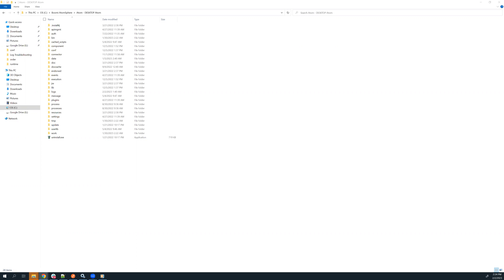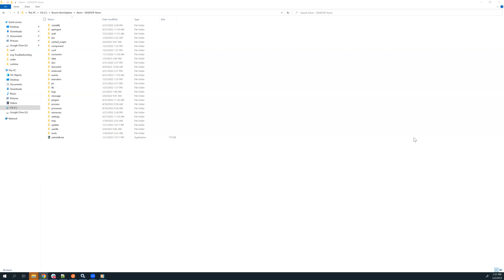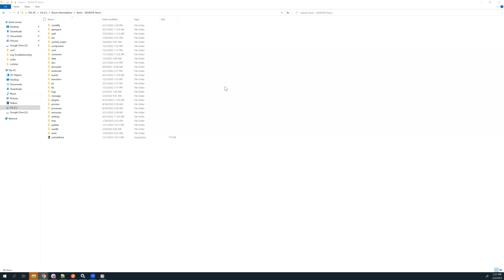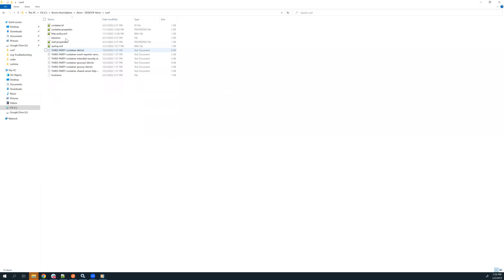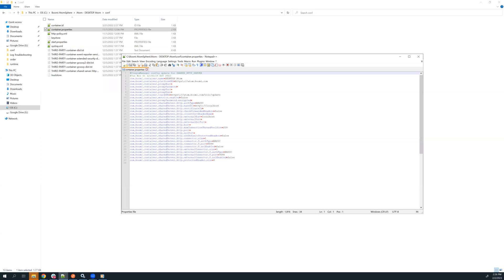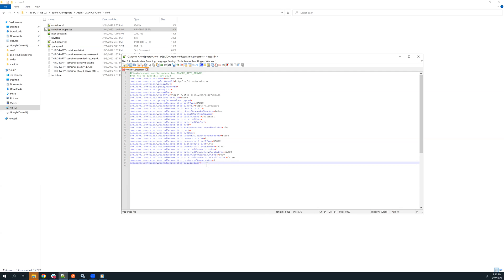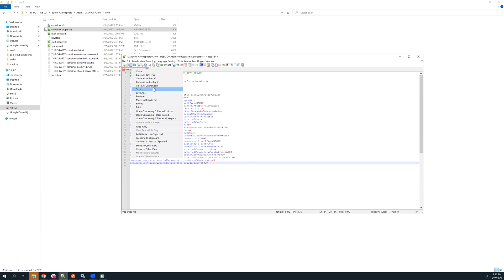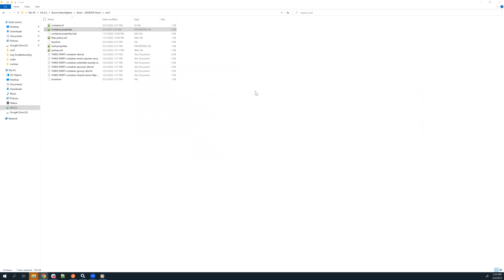How-to increase the idle timeout on the Boomi Runtime's Webservice server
When deploying web services to your Atom/Cloud/Molecule in certain use cases where the Listener Process deployed on your Runtime causes the Runtime Webserver to take more than 30 seconds to respond to an inbound web request the HTTP connection to the Runtime Webserver may remain idle.